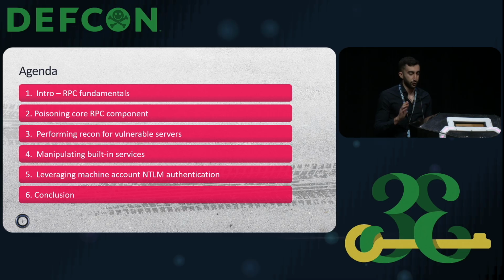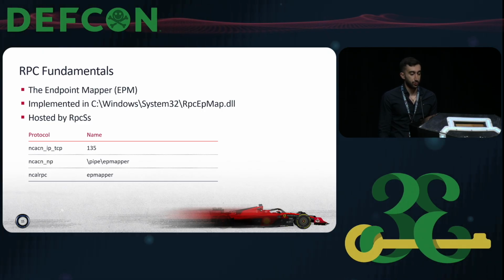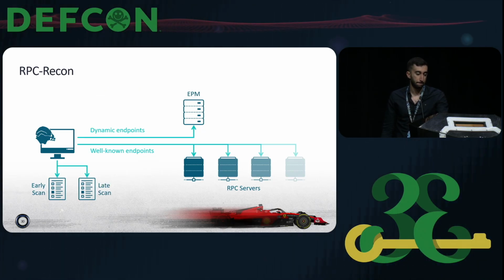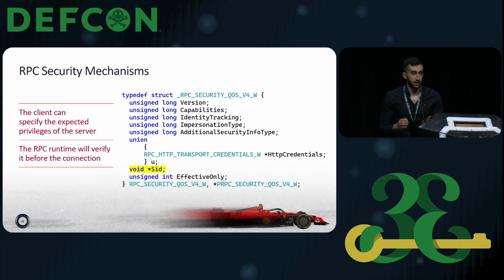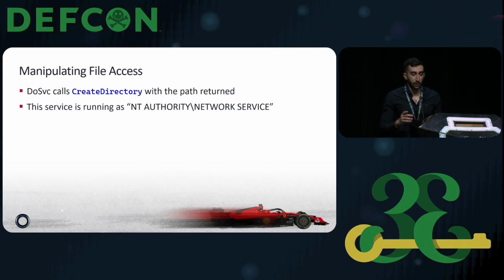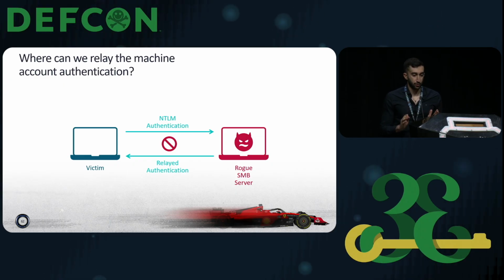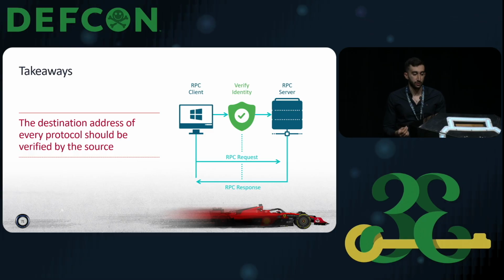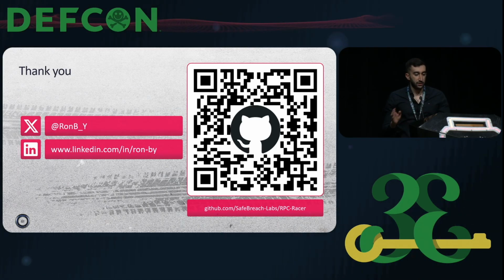DEF CON 33 - You snooze you lose: RPC Racer winning RPC endpoints against services - Ron Ben Yizhak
The RPC protocol allows executing functions on remote servers. An interface is identified by a UUID, and clients contact specific RPC endpoints to communicate with it. Some endpoints may be well-known to clients, but some are provided through the EPM (Endpoint Mapper). These are called Dynamic Endpoints.

As servers request to map UUIDs to their Dynamic Endpoints, we wondered what stops us from mapping a UUID of a trusted RPC interface to an endpoint that we control, leading to our own malicious RPC interface.

We discovered that nothing stops unprivileged users from imposing as a well-known RPC server! However, to have clients connect to us, we needed to register first. We, as the underdog racer, need to beat services in their home race track.

We examined the status of RPC servers at certain points during boot and mapped several interfaces we can abuse. We then took a shot racing their services and won the gold medal! Various high integrity processes and some even PPLs trusted us to be their RPC server!

In this talk, we’ll present “RPC-Racer” - a toolset for finding insecure RPC services and winning the race against them! We’ll show it manipulating a PPL process to authenticate the machine account against any server we want! Finally, we’ll describe how to validate the integrity of RPC servers, to mitigate this issue.